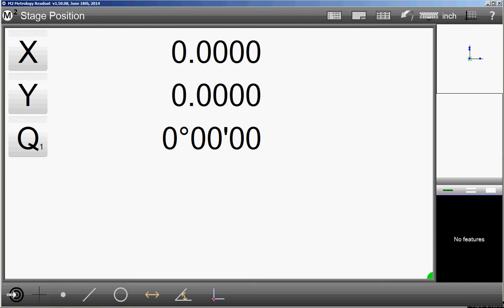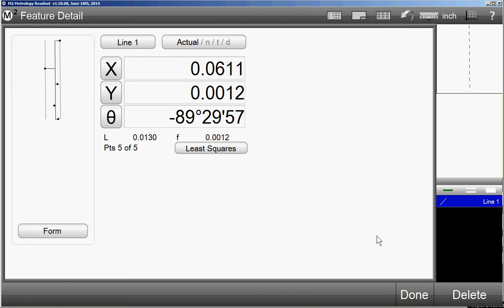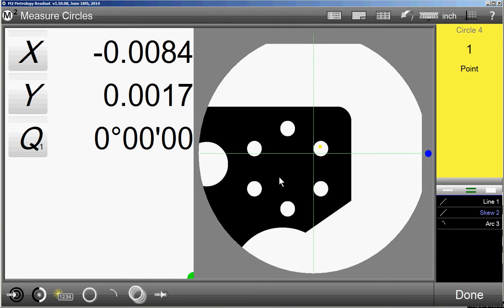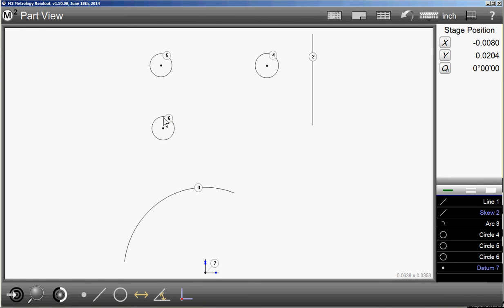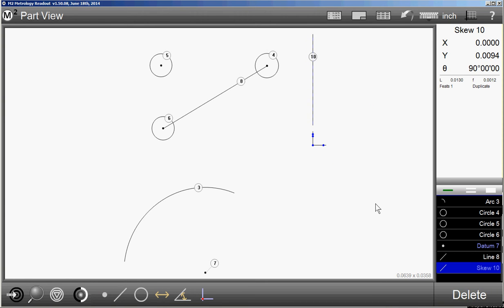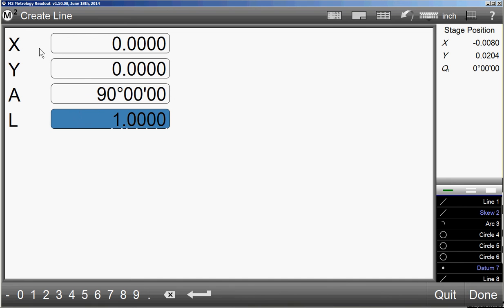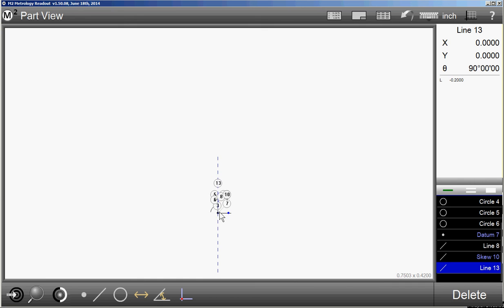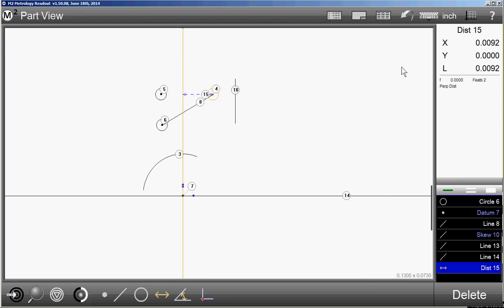Coordinates of features